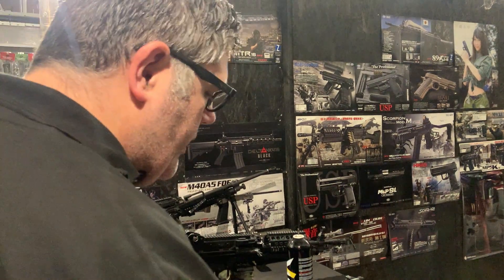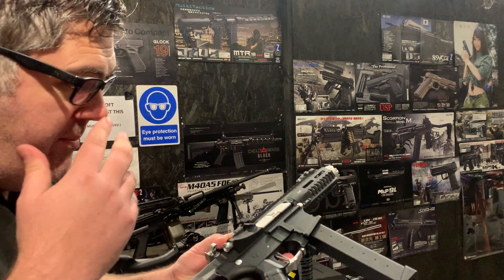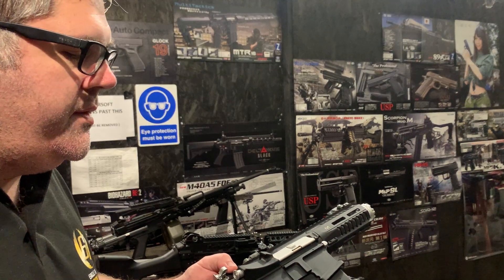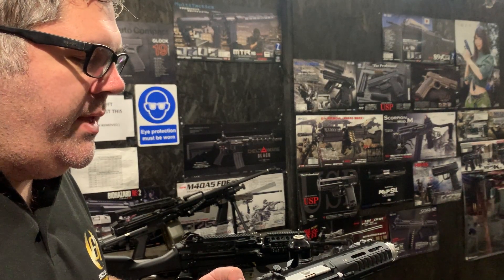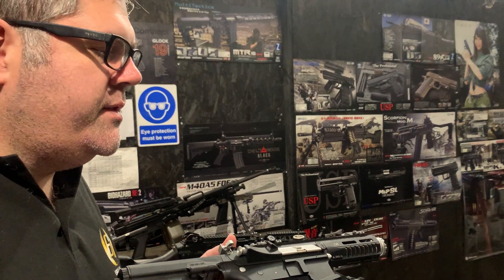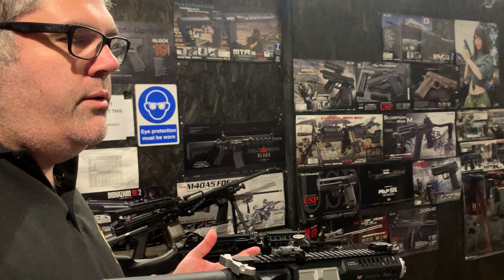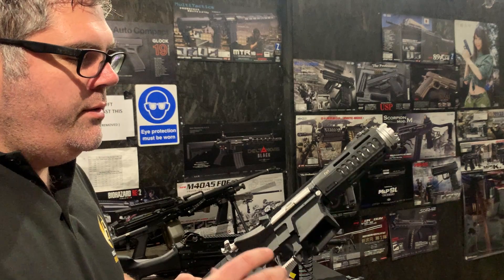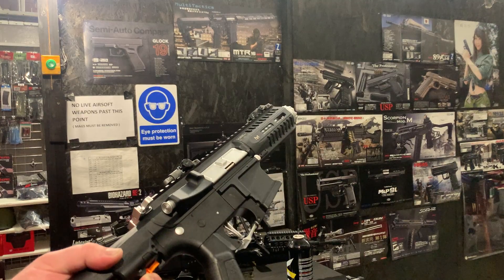G&G ARP9 AEG | 811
Richard from our tech team talks about and demonstrates a customer's upgraded G&G ARP9 AEG build.

N/A FPS (Measured On 0.20 gr BB)
N/A FPS (Measured On 0.43 gr BB)

Scope Of Work:
gun intermittently stops, difficult to recreate

Installed
Rebuild / Labour & amp tested.
amp readings in the 15 amp draw which is indeed high for a non-recoil AEG.  but normal.
Recommend to upgrade batteries from 1100mah 7.4v to 1300mah 11.1v and make sure to switch them out every 1000 rounds to a new battery.
the MOSFET isn't faulty, it correctly tries to tell the user that it's drawing too much, getting too hot, and or low battery.
we also cleared jam in the high cap but it really doesn't feed well, we recommend mid-caps.

Please remember if you use 11.1v its at your own risk on any build not tested here on 11.1v Specifically.